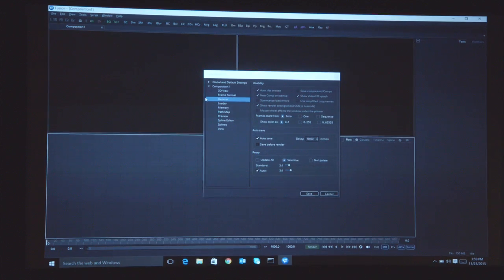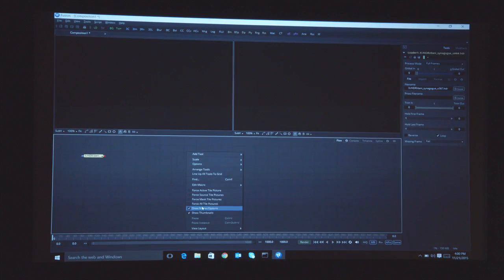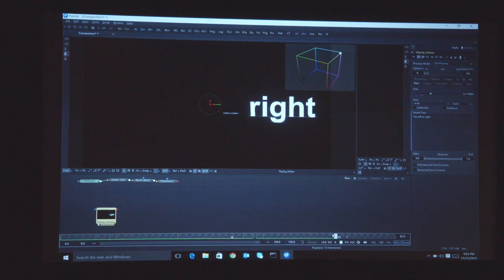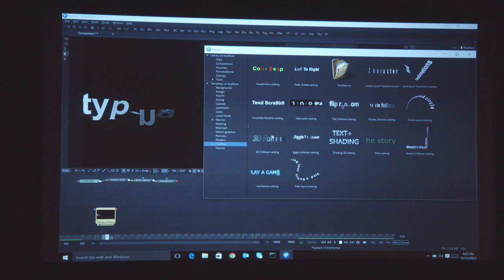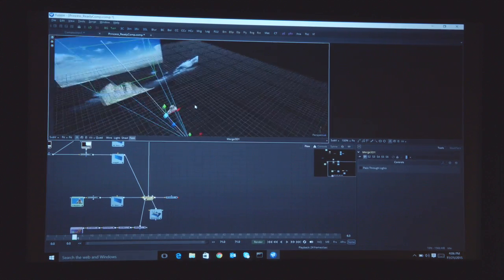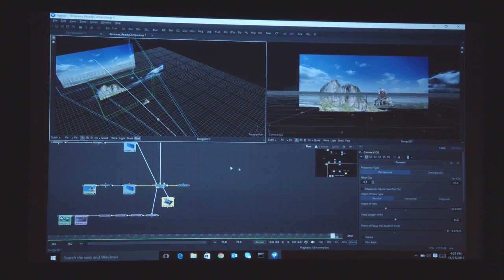Rony Soussan Presents Black Magic Design's Fusion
Rony Soussan of Black Magic Design presents the latest updates to their Fusion VFX software as part of the Digital Cinema Society's November 2015 event, 4 Ways to a 4K Finish